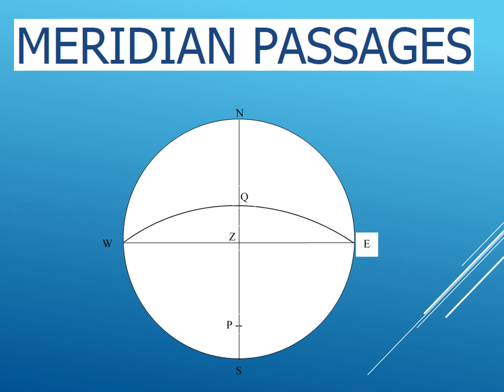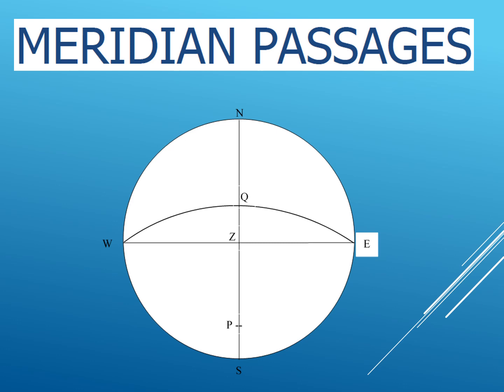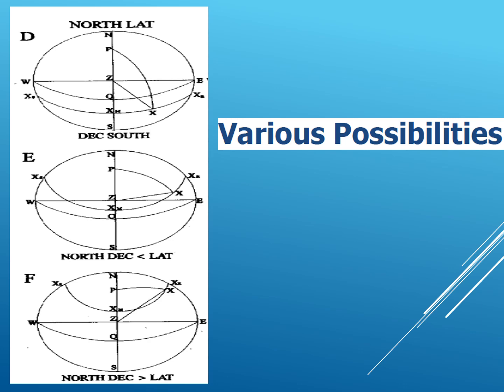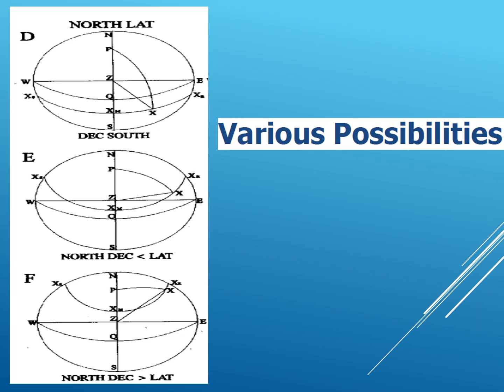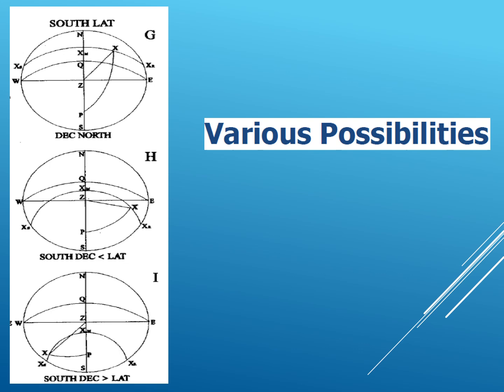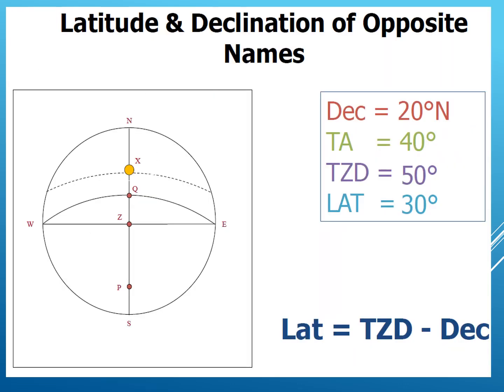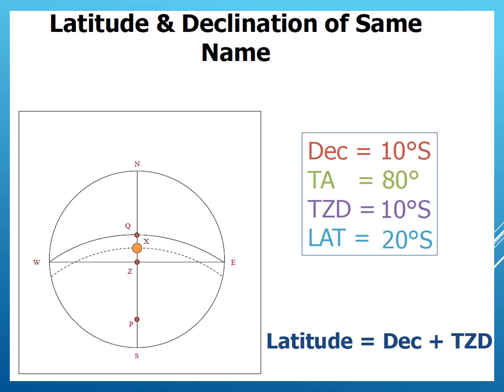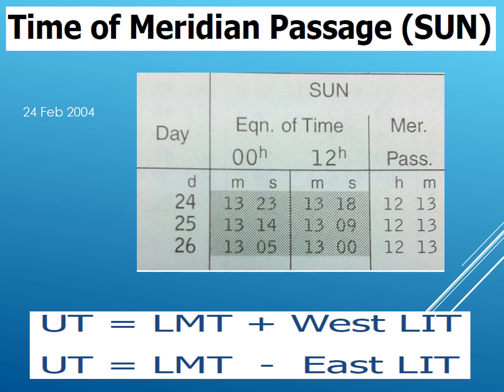Meridian Passage of a celestial body - Theory (Celestial Navigation for mariners)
This video explains the theory behind the concept of meridian passage of a celestial body. The mariner on the ship uses the meridian passage time of a celestial body to obtain the altitude and derive the ship's latitude
Meridian passage is the point when the celestial body (sun, star, planets) is at its maximum altitude with respect to the obsrver's meridian.